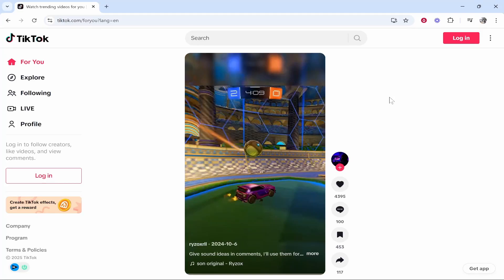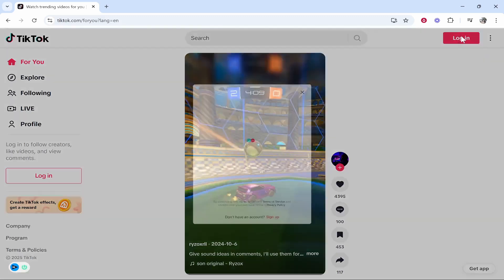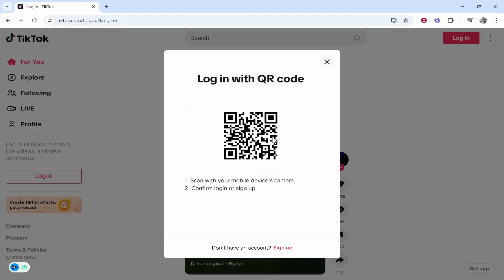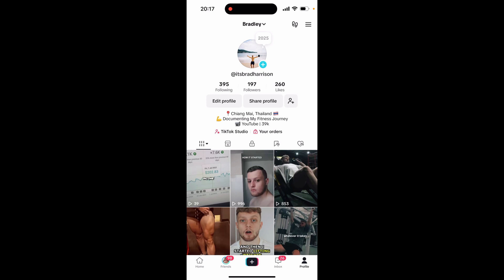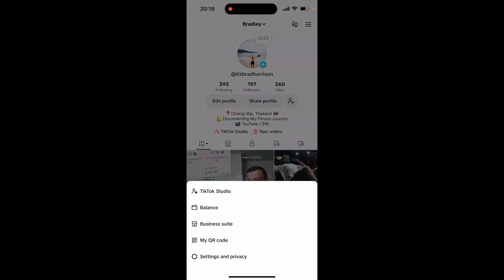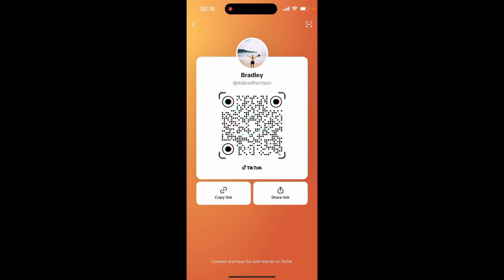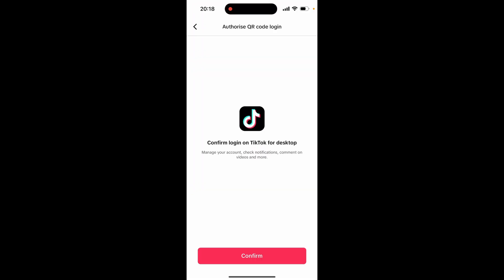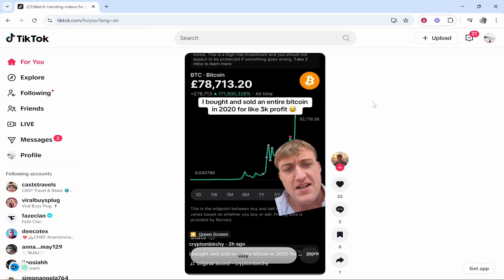How to Login to TikTok Website Using QR Code From TikTok App (Step By Step)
In this video, I show you how to login to TikTok website using QR ode from TikTok App. Did this video help? Thanks!